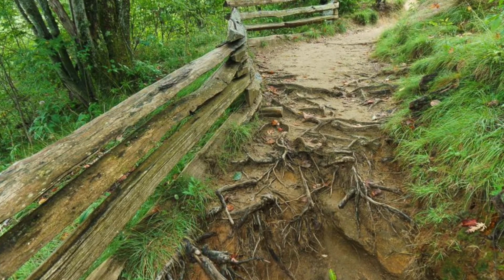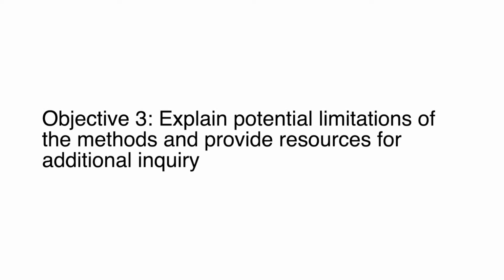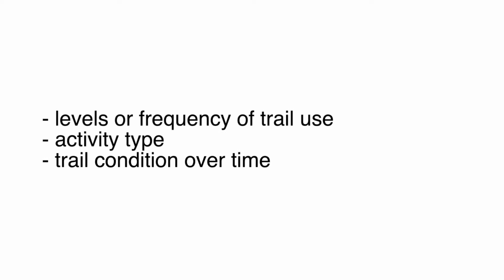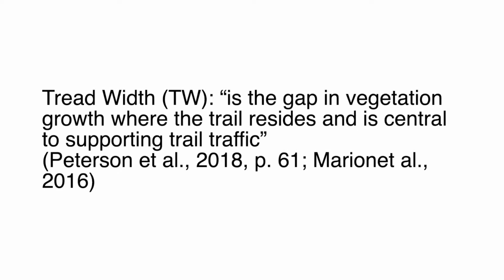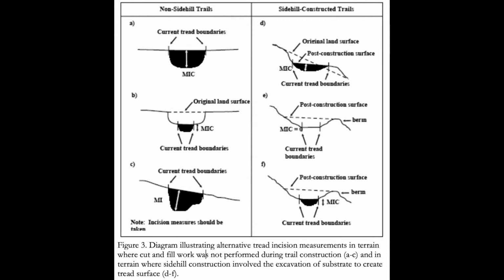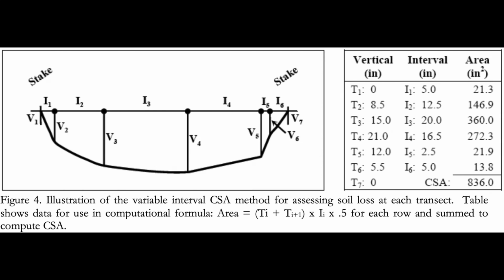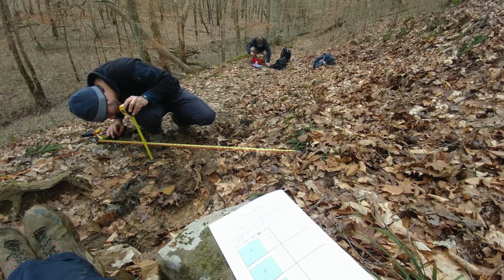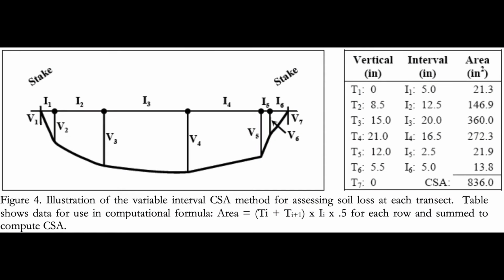Trail Transecting Method Video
Clemson University's Park Solutions Lab:

Ph.D. student Benjamin Fowler reviewing basic concepts and methods of trail transecting in recreation ecology.